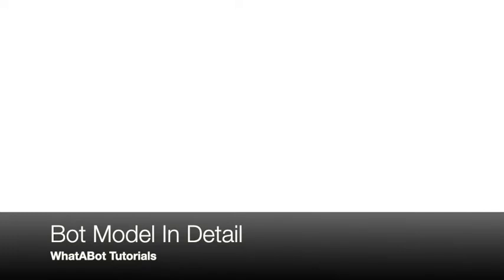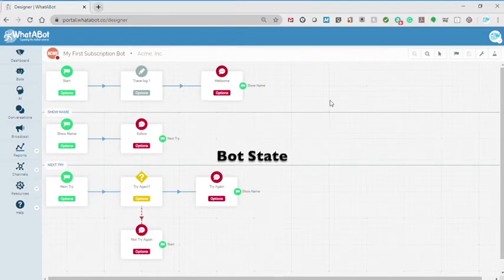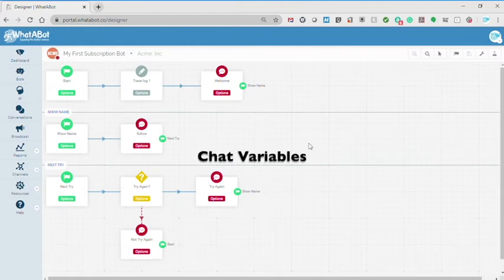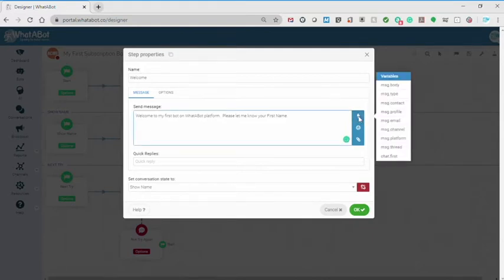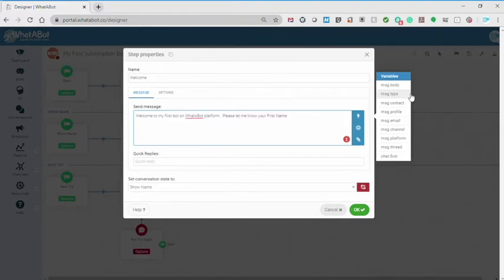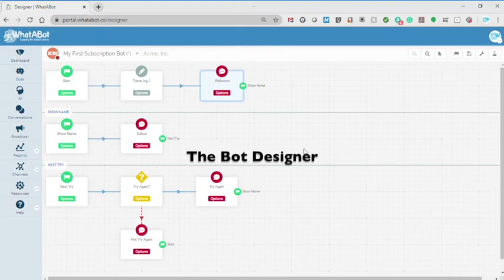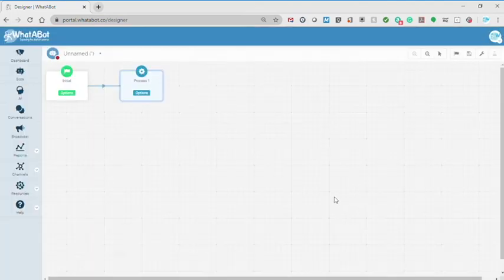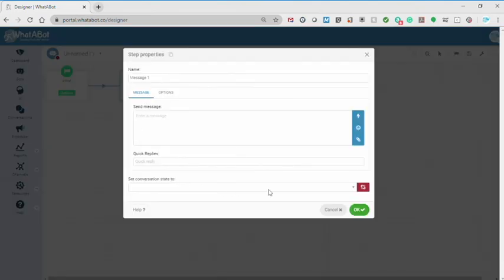Bot Model In Detail v1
This video shows the Bot Model structure, variables, and steps.   It is intended for new users to get familiar with Bots.